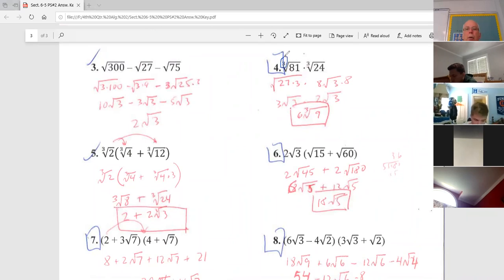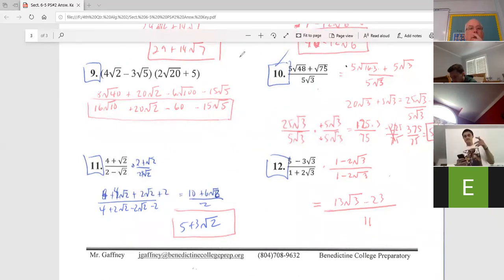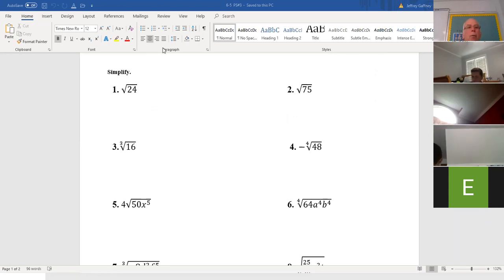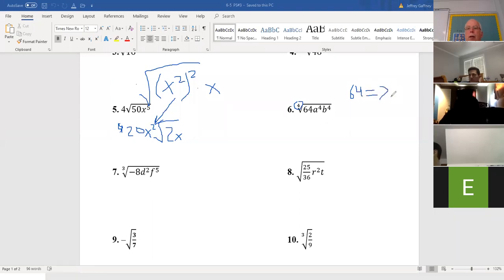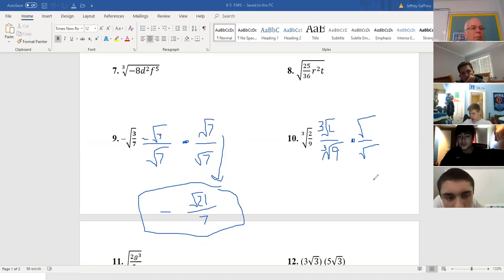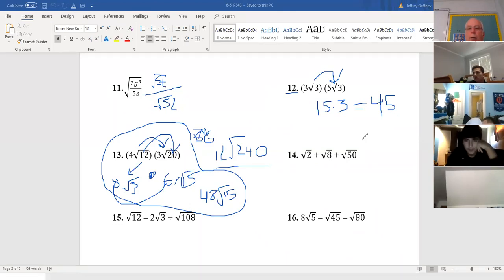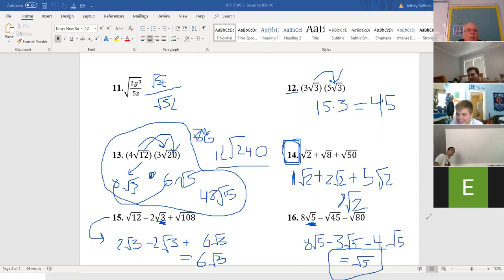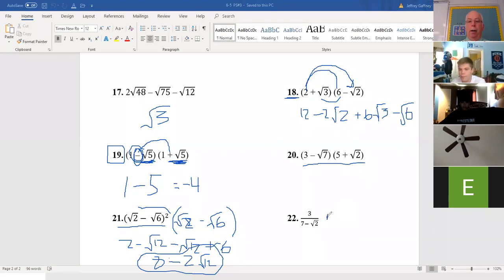H Period Algebra II Tuesday May 12